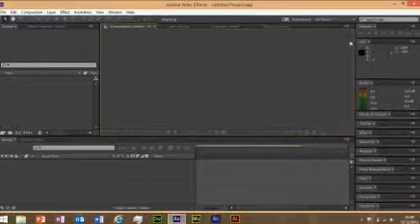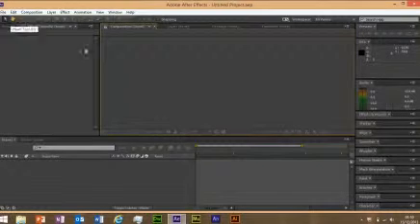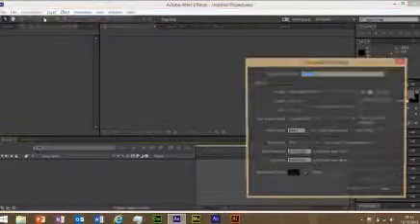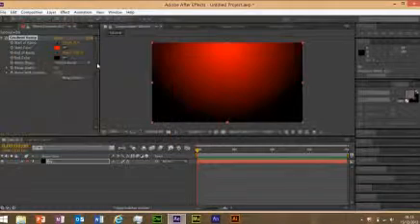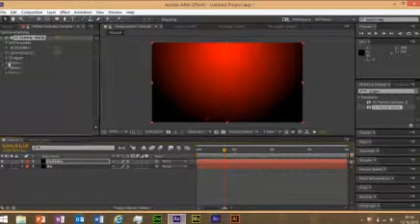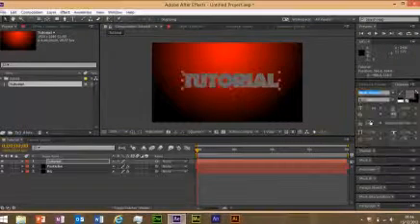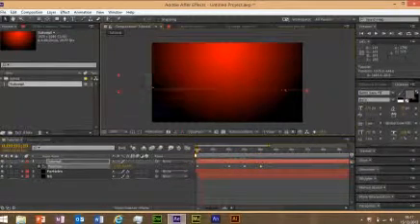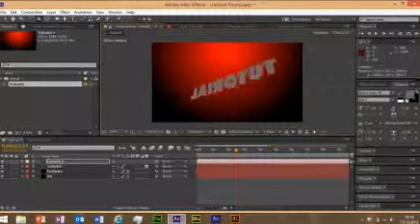BluEPrint Technolagy-Prologue: Getting Started with After Effects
A short tutorial on getting started with After effects.

BluEPrint Technolagy, Making your home video's sparkle

Happy Editing